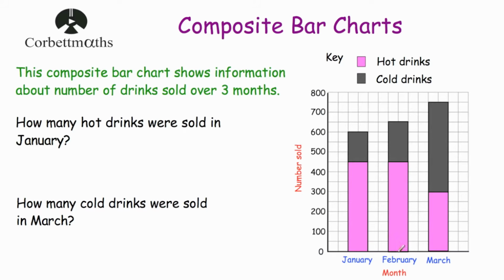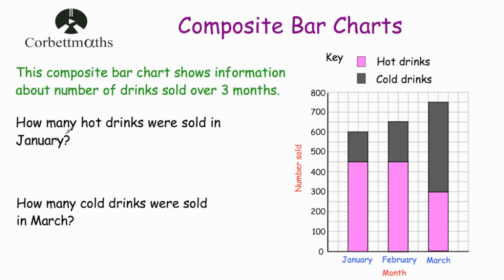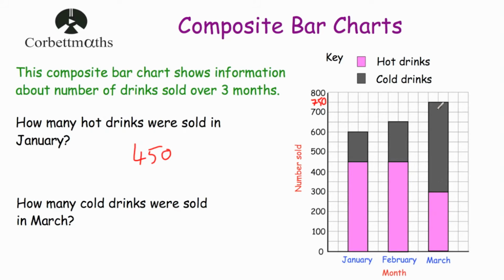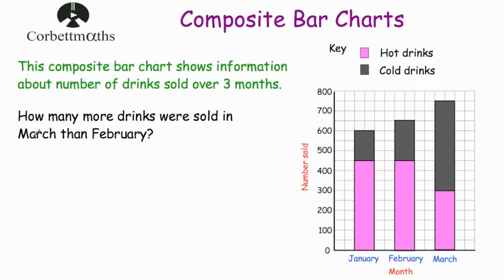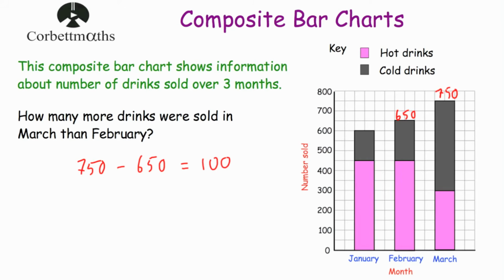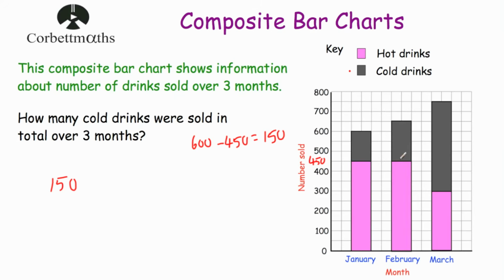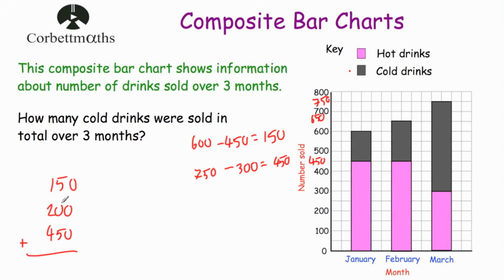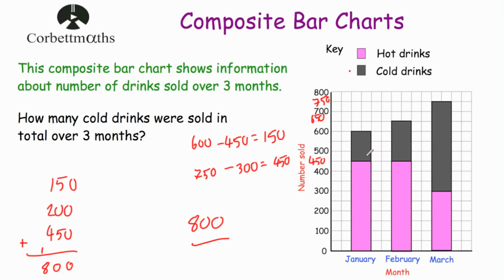Composite Bar Charts - Corbettmaths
This video explains what composite bar charts are and goes through some typical questions.